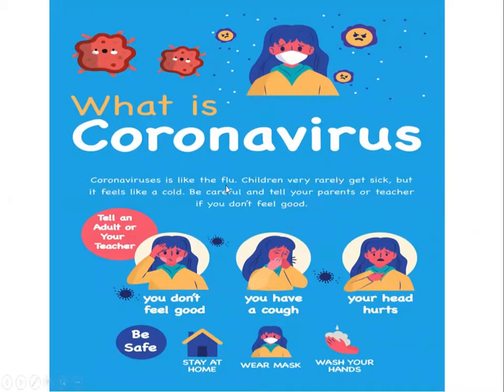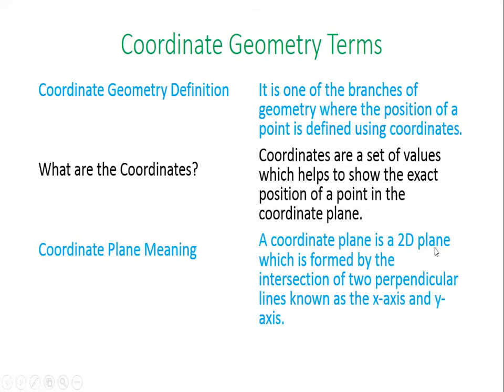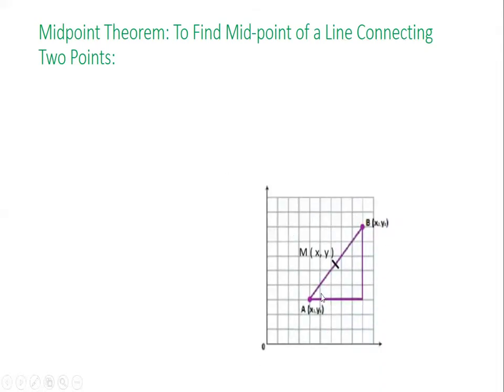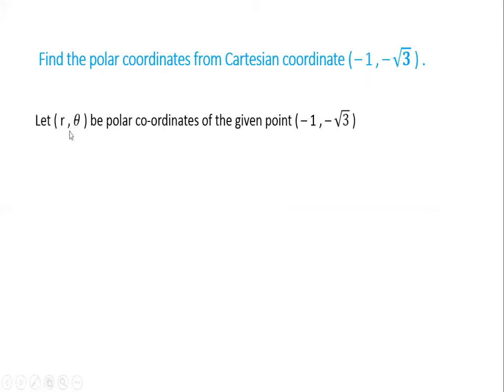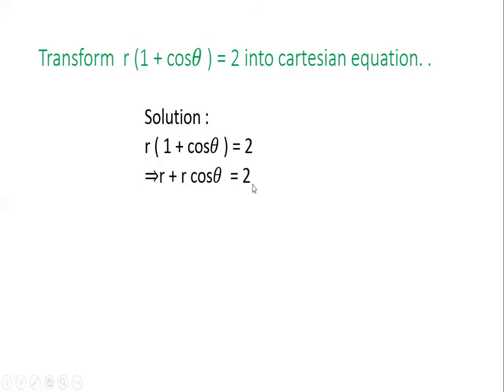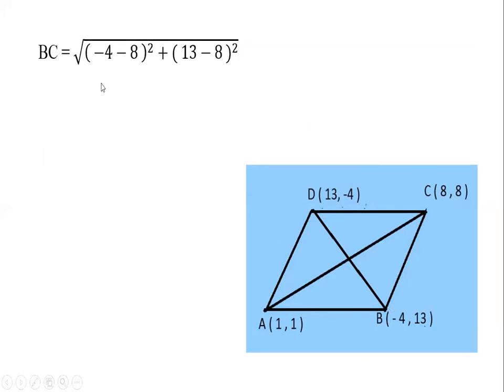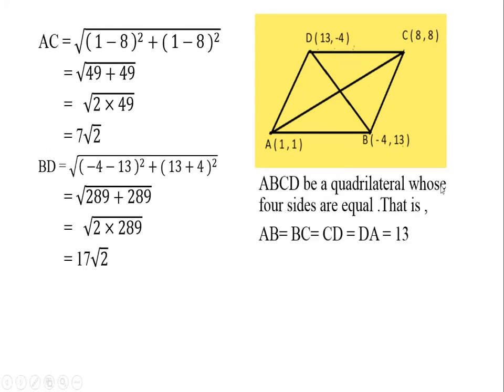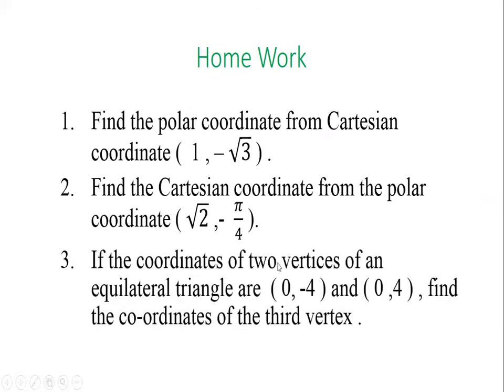XI Math Straight line MAR 24 06 20 1 out of 3